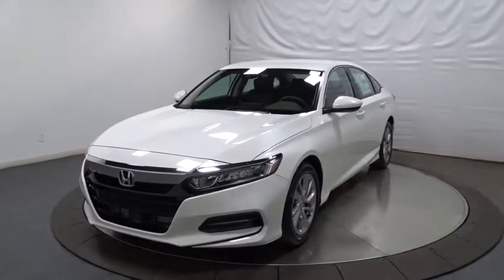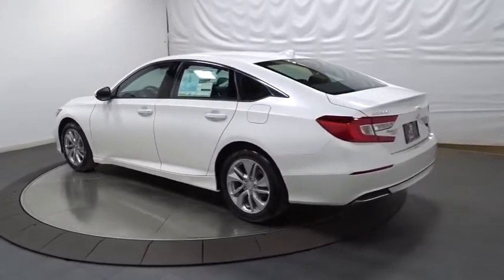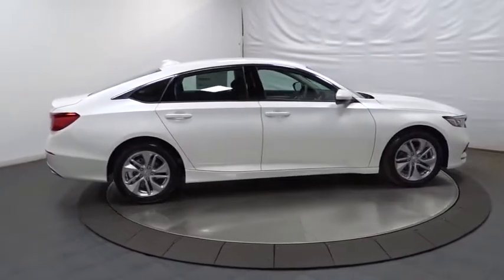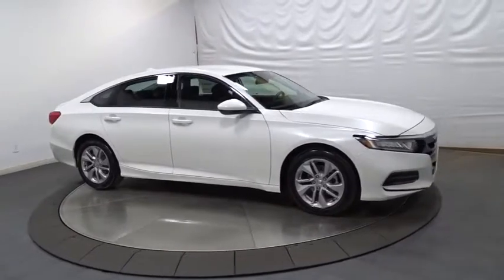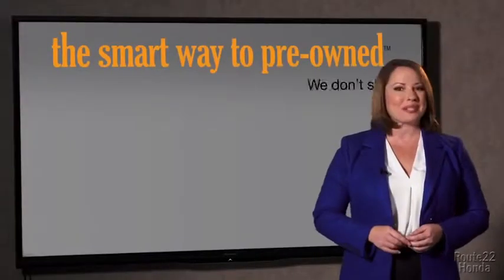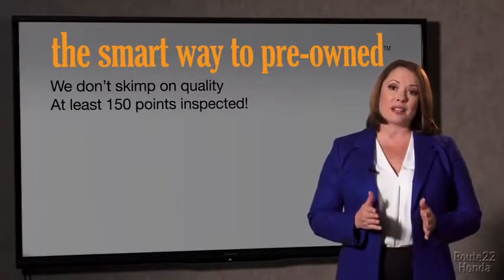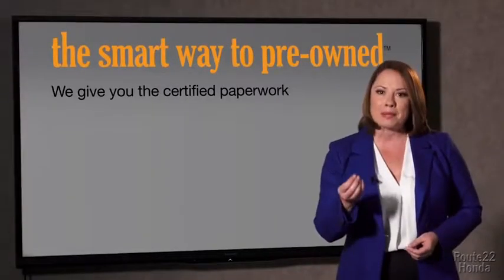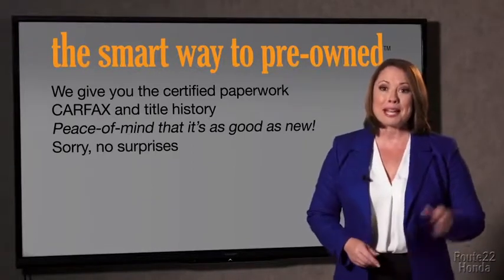2018 Honda Accord Sedan Hillside, Newark, Union, Elizabeth, Springfield, NJ 185500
2018 Honda Accord Sedan
2018 Honda Accord Sedan LX - Stock#: 185500 - VIN#: 1HGCV1F1XJA045951

1 LCD Monitor In The Front,Radio: 160-Watt AM/FM Audio System -inc: 4 speakers, 7 WVGA (800x480) screen w/customizable feature settings, Bluetooth HandsFreeLink, Bluetooth streaming audio, Pandora compatibility, SMS text message function, radio data system (RDS), speed-sensitive compensation (SVC), USB audio interface w/1.0-amp port in front, illuminated steering wheel-mounted audio controls and fin-type roof-mounted antenna,Audio Theft Deterrent,Radio w/Seek-Scan and Clock,Galvanized Steel/Aluminum Panels,Body-Colored Power Side Mirrors w/Manual Folding,Steel Spare Wheel,Speed Sensitive Variable Intermittent Wipers,Clearcoat Paint,Fixed Rear Window w/Defroster,Tires: 225/50R17 AS,Compact Spare Tire Mounted Inside Under Cargo,Fully Automatic Projector Beam Led Low Beam Daytime Running Auto High-Beam Headlamps w/Delay-Off,Trunk Rear Cargo Access,Light Tinted Glass,Wheels: 17 Silver-Painted Alloy,Body-Colored Front Bumper,Body-Colored Rear Bumper,Chrome Side Windows Trim and Black Front Windshield Trim,Grille w/Chrome Bar,LED Brakelights,Body-Colored Door Handles,Cloth Seat Trim,Trip Computer,Delayed Accessory Power,Cloth Door Trim Insert,Front Map Lights,Front Bucket Seats -inc: driver's seat manual height adjustment,6-Way Driver Seat -inc: Manual Recline and Fore/Aft Movement,Full Carpet Floor Covering -inc: Carpet Front And Rear Floor Mats,Systems Monitor,Dual Zone Front Automatic Air Conditioning,Full Floor Console w/Covered Storage, Mini Overhead Console w/Storage and 2 12V DC Power Outlets,Proximity Key For Push Button Start Only,Front Center Armrest and Rear Center Armrest,Full Cloth Headliner,Manual Adjustable Front Head Restraints and Manual Adjustable Rear Head Restraints,Locking Glove Box,Air Filtration,Interior Trim -inc: Piano Black Instrument Panel Insert, Piano Black Door Panel Insert and Metal-Look Interior Accents,Power Door Locks w/Autolock Feature,Carpet Floor Trim and Carpet Trunk Lid/Rear Cargo Door Trim,1 Seatback Storage Pocket,FOB Controls -inc: Trunk/Hatch/Tailgate,Fade-To-Off Interior Lighting,Day-Night Rearview Mirror,Valet Function,Manual Tilt/Telescoping Steering Column,Digital/Analog Display,2 12V DC Power Outlets,Rear Cupholder,Cruise Control w/Steering Wheel Controls,Cargo Space Lights,Gauges -inc: Speedometer, Odometer, Engine Coolant Temp, Tachometer, Trip Odometer and Trip Computer,Power Rear Windows,Engine Immobilizer,Driver Foot Rest,Outside Temp Gauge,Driver And Passenger Visor Vanity Mirrors w/Driver And Passenger Illumination,Remote Keyless Entry w/Integrated Key Transmitter, Illuminated Entry, Illuminated Ignition Switch and Panic Button,HVAC -inc: Underseat Ducts,Seats w/Cloth Back Material,Cargo Area Concealed Storage,Remote Releases -Inc: Power Cargo Access,Front Cupholder,4-Way Passenger Seat -inc: Manual Recline and Fore/Aft Movement,Perimeter Alarm,Full Folding Bench Front Facing Fold Forward Seatback Rear Seat,Power 1st Row Windows w/Driver And Passenger 1-Touch Up/Down,Instrument Panel Covered Bin, Driver / Passenger And Rear Door Bins,Single Stainless Steel Exhaust,Battery w/Run Down Protection,Transmission: Continuously Variable,Engine: 1.5T I-4 DOHC 16-Valve Turbocharged VTEC -inc: single-scroll MHI TD03 turbo and internal wastegate,Strut Front Suspension w/Coil Springs,5.36 Axle Ratio,4-Wheel Disc Brakes w/4-Wheel ABS, Front Vented Discs, Brake Assist, Hill Hold Control and Electric Parking Brake,Front-Wheel Drive,Electric Power-Assist Speed-Sensing Steering,Multi-Link Rear Suspension w/Coil Springs,Gas-Pressurized Shock Absorbers,14.8 Gal. Fuel Tank,Front And Rear Anti-Roll Bars,Side Impact Beams,Curtain 1st And 2nd Row Airbags,Road Departure Mitigation Lane Departure Warning,Low Tire Pressure Warning,Rear Child Safety Locks,Collision Mitigation Braking System Forward Collision,VSA Electronic Stability Control (ESC),Back-Up Camera,ABS And Driveline Traction Control,Outboard Front Lap And Shoulder Safety Belts -inc: Rear Center 3 Point, Height Adjusters and Pretensioners,Dual Stage Driver And Passenger Front Airbags,Driver And Passenger Knee Airbag,Dual Stage Driver And Passenger Seat-Mounted Side Airbags,Airbag Occupancy Sensor,Road Departure Mitigation Lane Keeping Assist